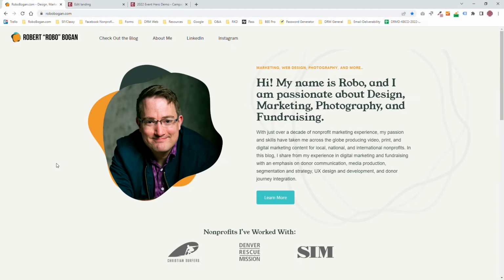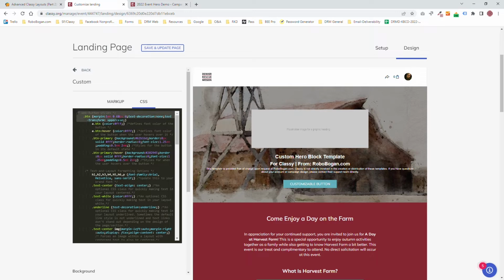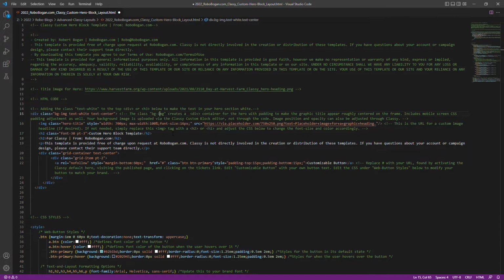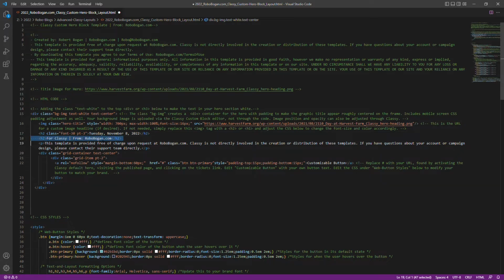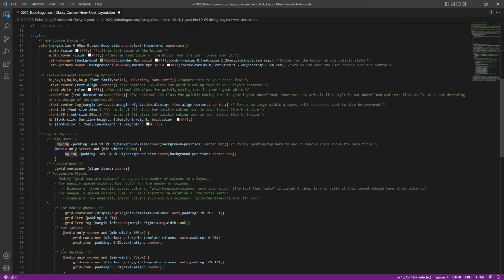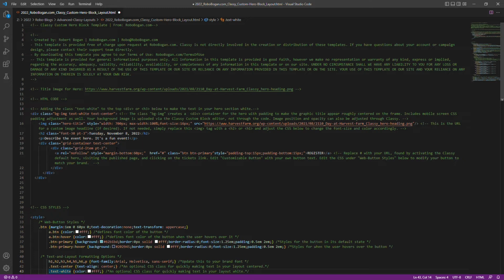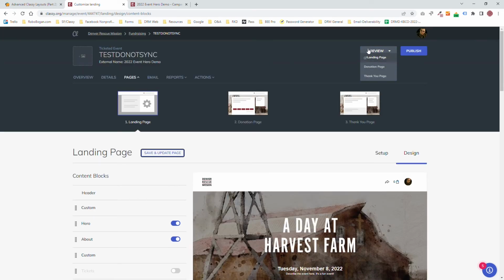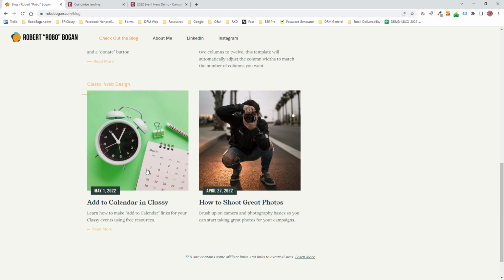Classy Templates - Custom Hero Walkthrough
Replace the default Classy hero image and call to action buttons in an Event campaign that requires a “purchase tickets” button and a “donate” button.

Not every event for every nonprofit is a fundraising event. For Stewardship events, you may not want to have a donate button in the hero of your registration page, so I created this template as a way to replace the default hero block for a Classy event page.

Here's a quick walkthrough of the code, and how to implement it.